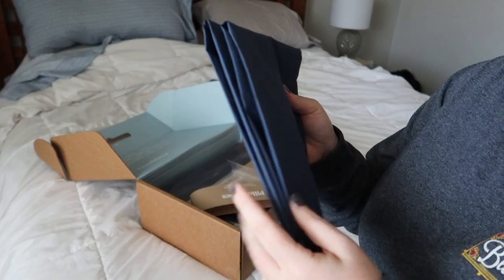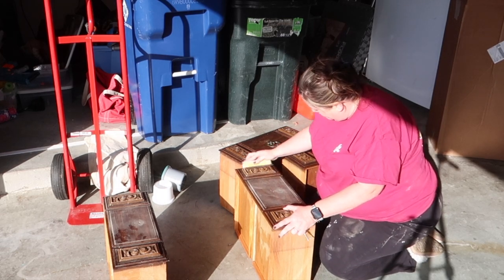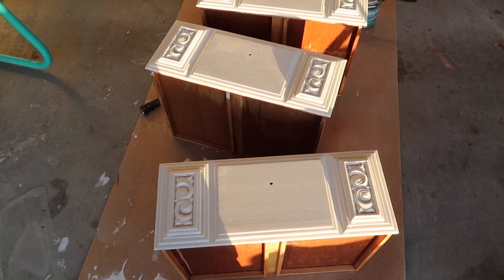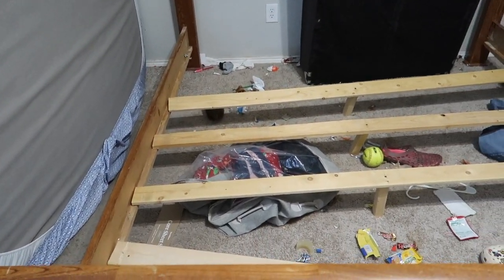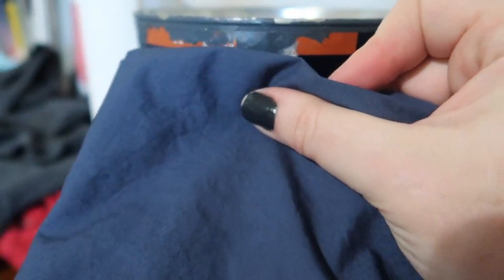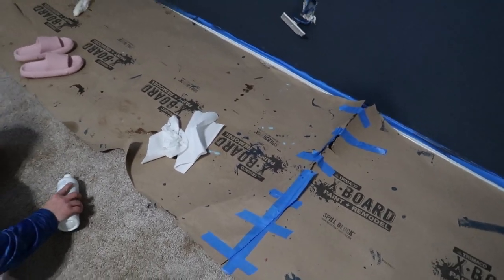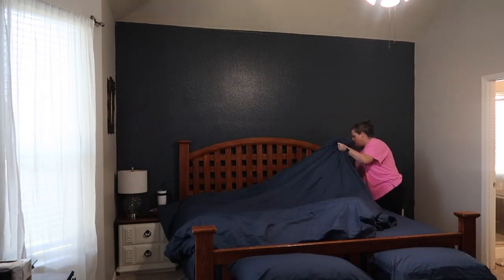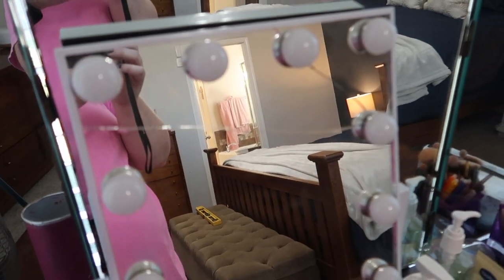Small Changes Big results | Bedroom Makeover